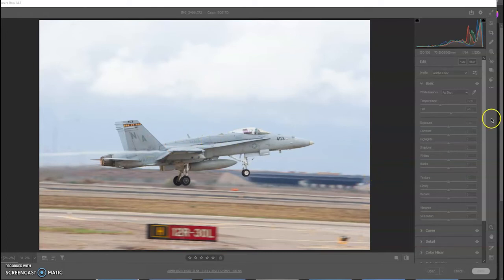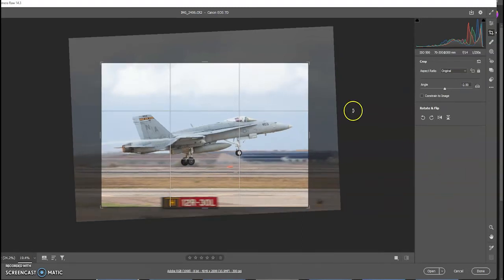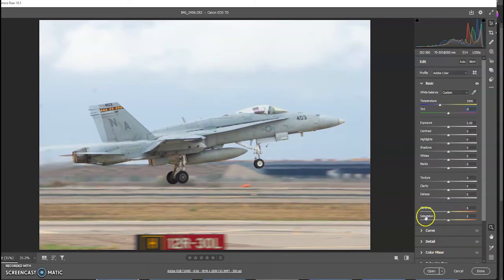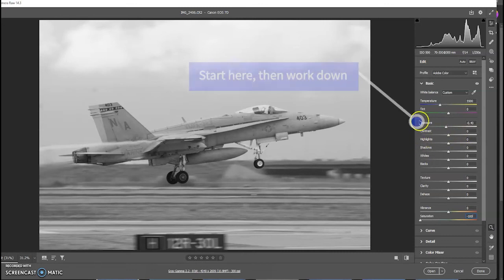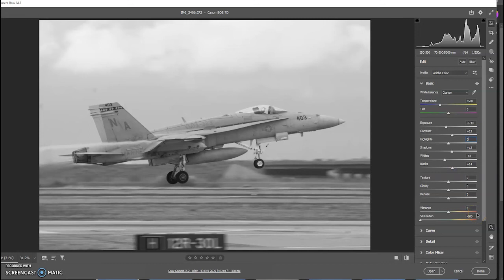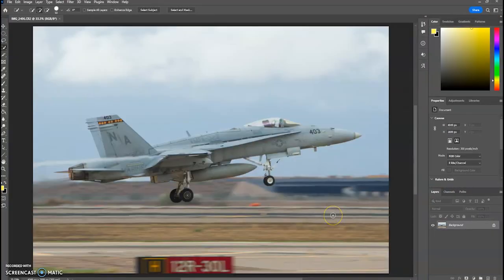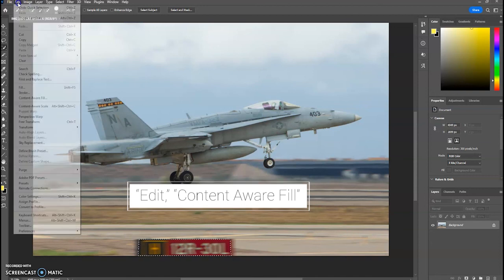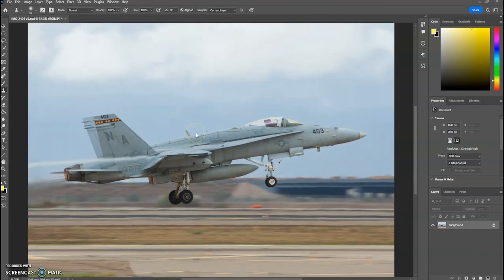RAW Editing Part 1